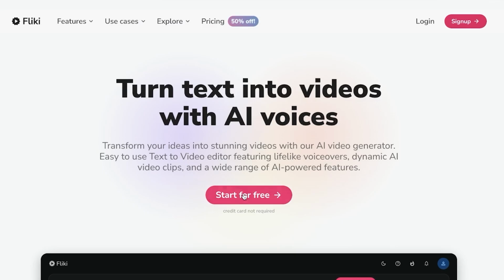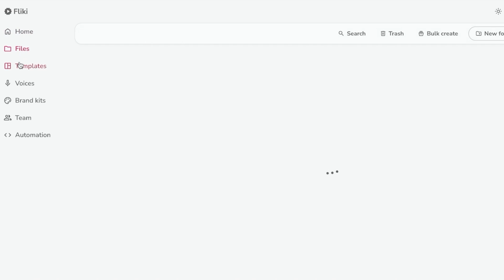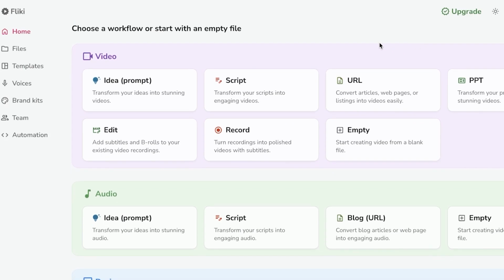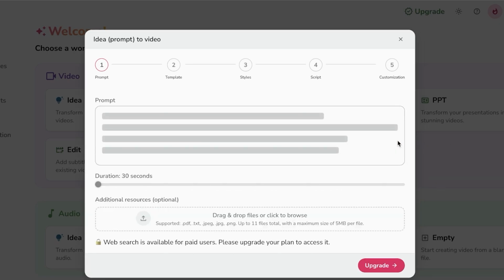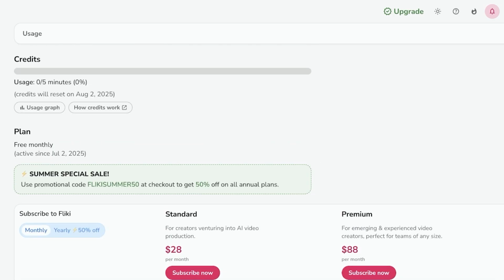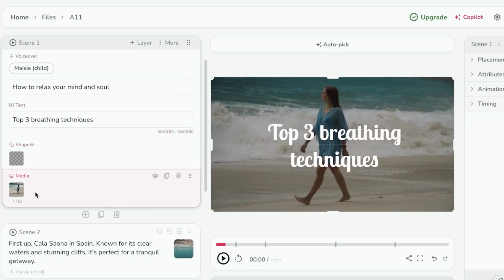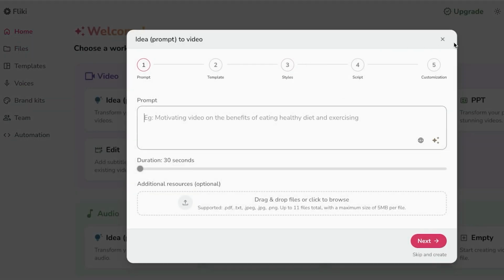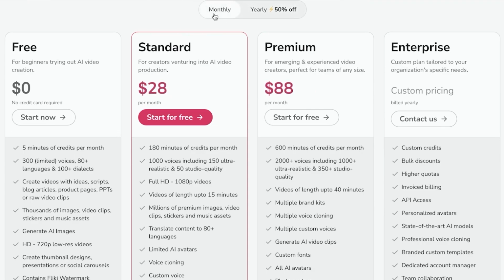Fliki AI Tutorial & Review | How To Use Text To Video AI Generator (2025)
Learn how to use Fliki AI, the powerful text-to-video generator, in this comprehensive 2025 tutorial and review. You’ll discover how to convert scripts into dynamic videos with AI voices, background music, and visual scenes. I’ll walk you through writing an effective script, choosing voice styles, syncing audio with visuals, and exporting content optimized for YouTube, social media, and client projects. Perfect for creators and marketers who want an easy way to produce engaging videos without filming.